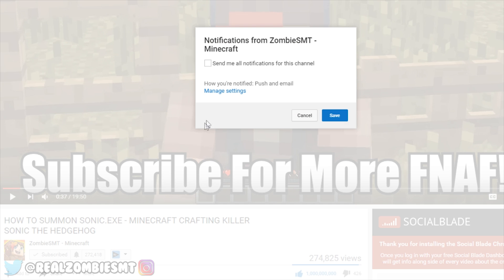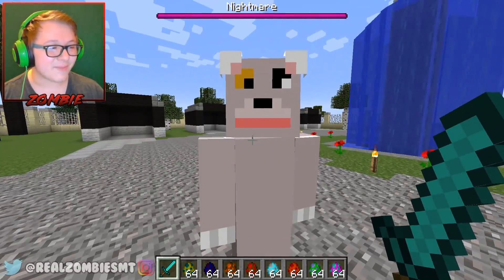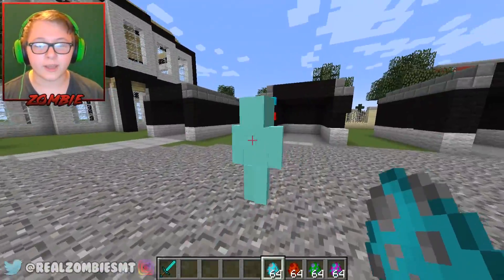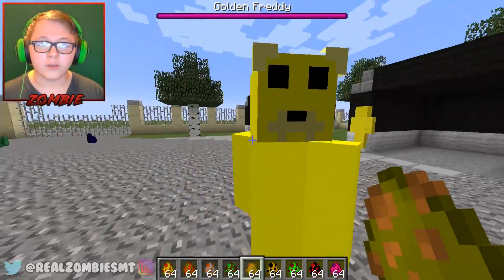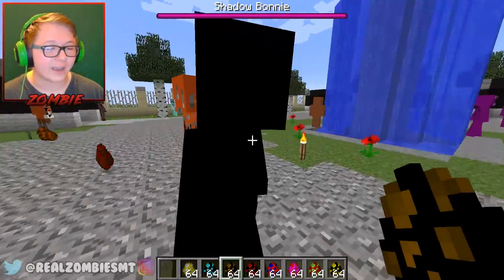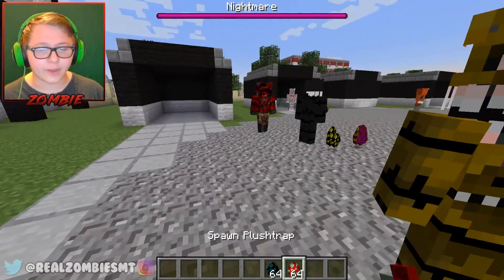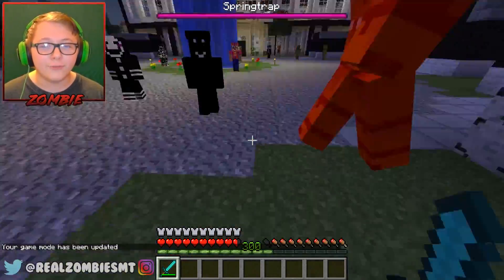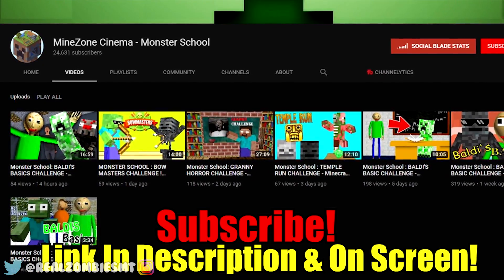MINECRAFT AMAZING FIVE NIGHTS AT FREDDY'S MOD | SPAWN ALL FNAF ANIMATRONICS | Modded Minigame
MINECRAFT AMAZING FIVE NIGHTS AT FREDDY'S MOD | SPAWN ALL FNAF ANIMATRONICS | Modded Minigame! Minecraft Five Nights at Freddy's Mod for MInecraft 1.7.10 and Minecraft 1.12.2, as well as FNAF Mod for Minecraft 1.7.10 and Minecraft 1.12.2! Spawn in Five Nights at Freddy's Animatronics in this FNAF World in Minecraft with all new animatronic spawn eggs in MCPE and Java Edition!

MUSICAL.LY 🎵 - @RealZombieSMT

Family Friendly,